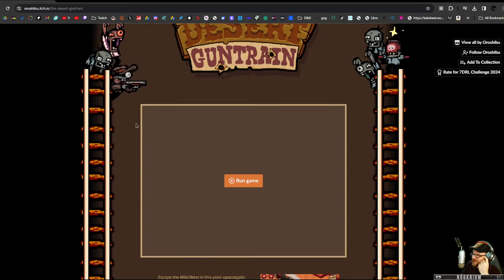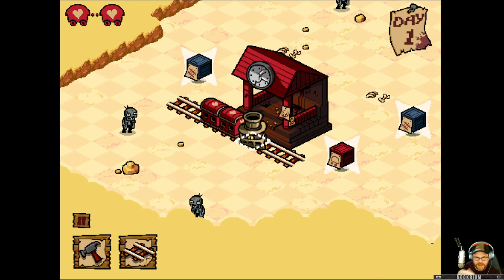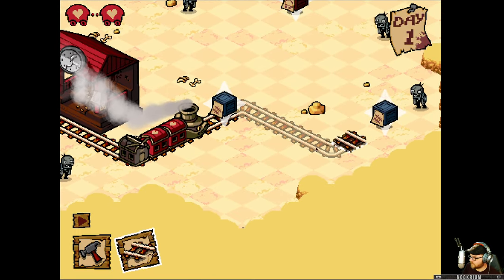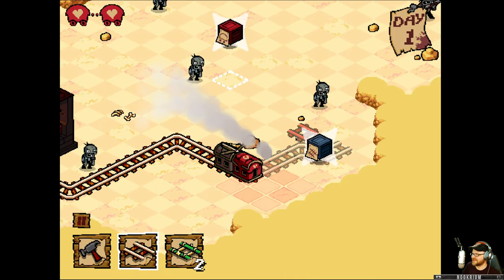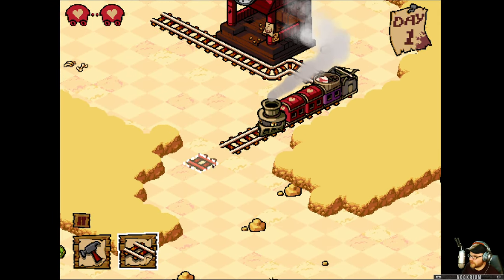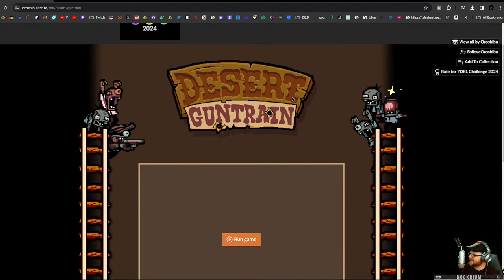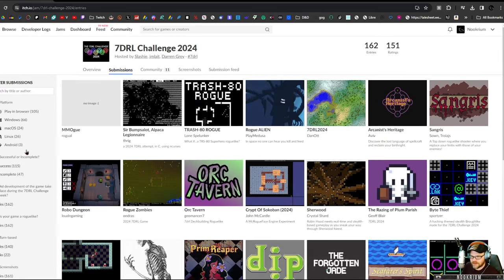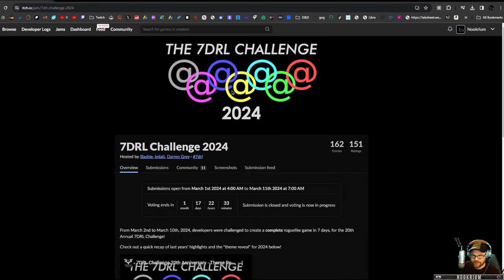Desert Guntrain - (Wild West Train Roguelike) [Free Game]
Escape the Wild West in this post-apocalyptic
turn-based train roguelike!